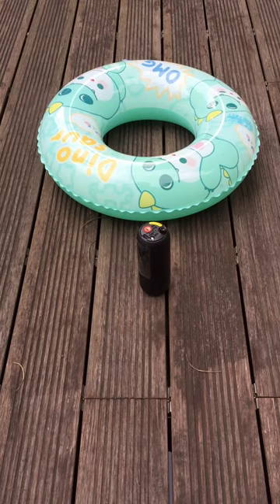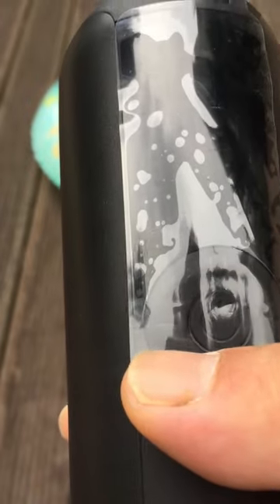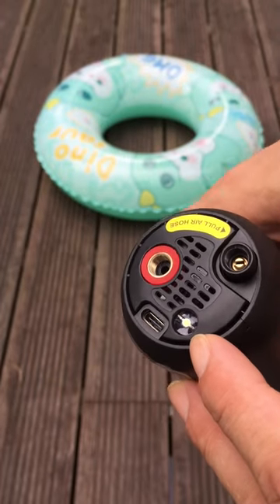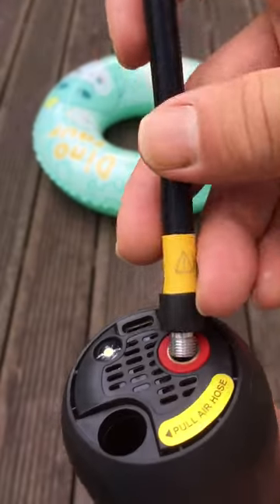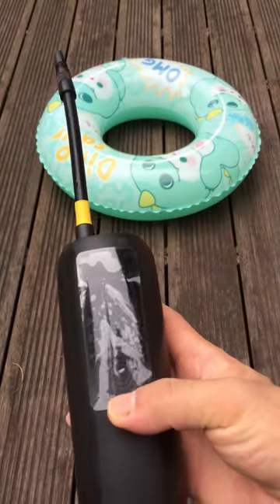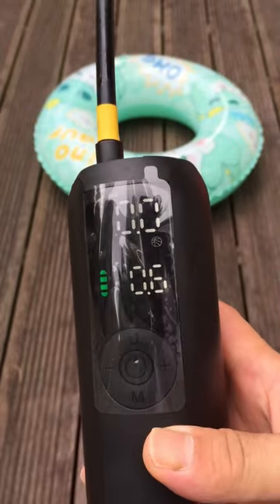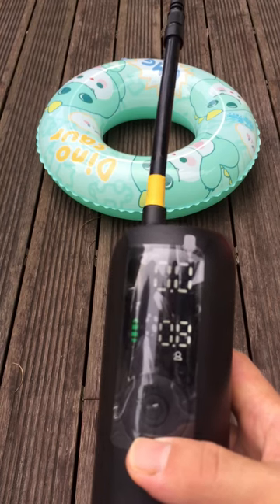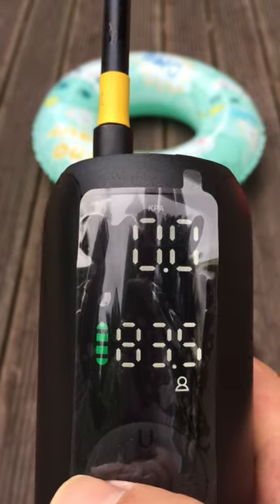Inflate Swimming Ring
Portable design,inflate your Car/Motorbike/Bike Tyres wherever you go
Auto shut off at preset tyre pressure
Digital Display,easy to read
Built-in 4000mAh Lithium Battery
LED Emergency Lights at night